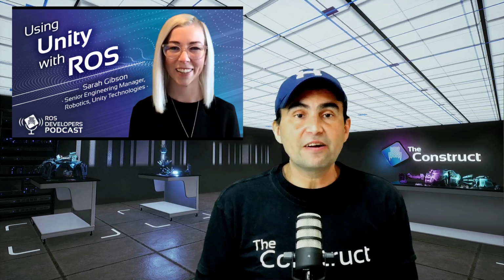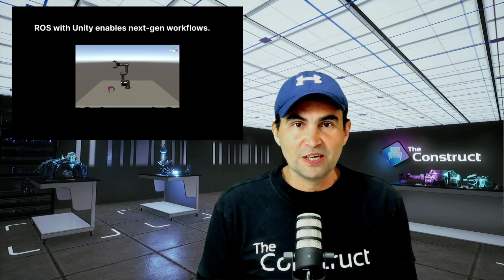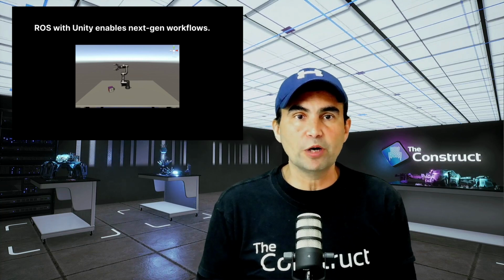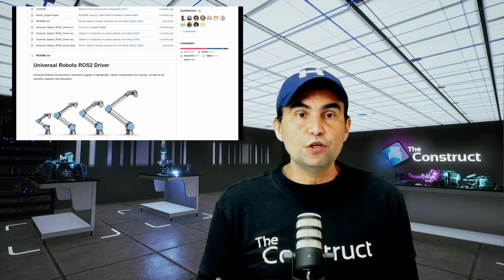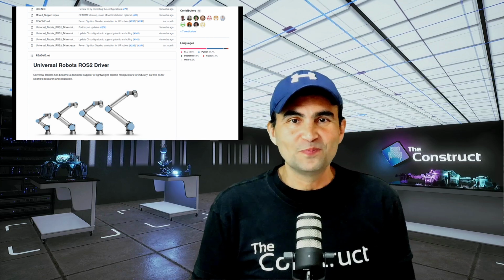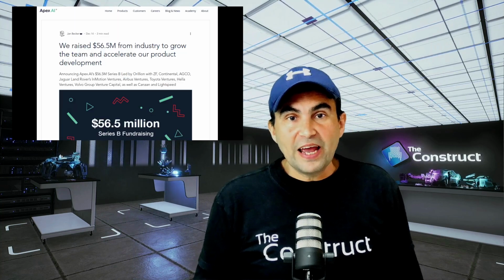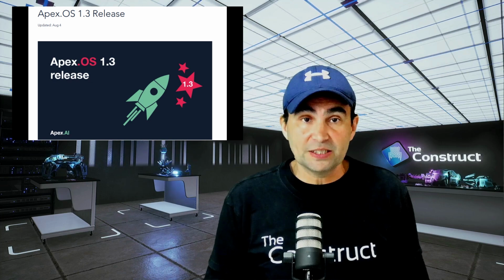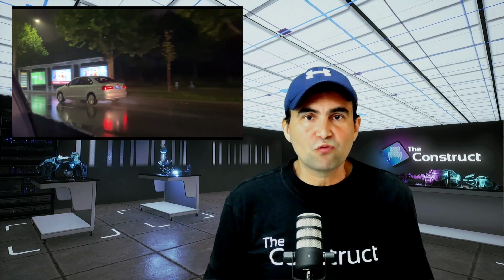RDP099. 2021 ROS Recap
In this video we are going to evaluate the year for ROS in terms of hits. How much progress has made ROS along the year? Is ROS in a better position now than at the beginning of the year?

If you don’t want to loose the trend and want to train your team to switch to ROS2, consider taking our 3 days intensive online workshop for teams that will teach your team about everything they need to switch to ROS2 in three days. We use cloud simulations and remote connection to our real robots. It is 100% practice based.